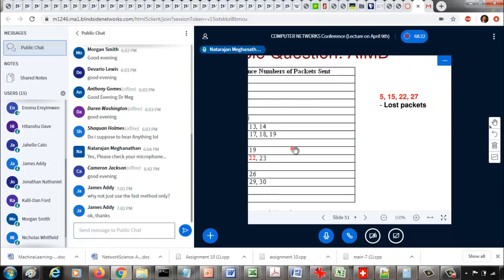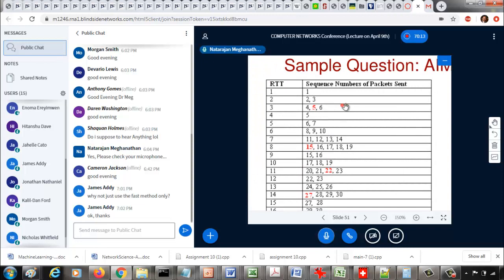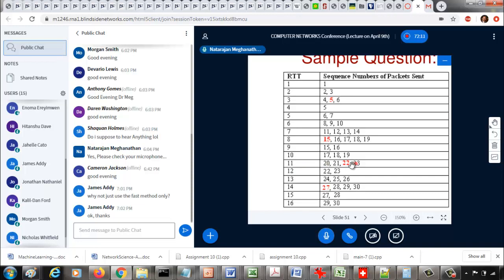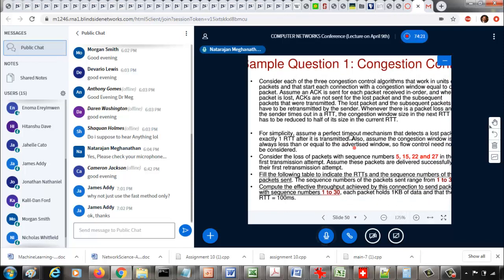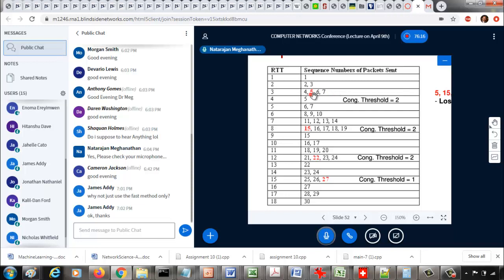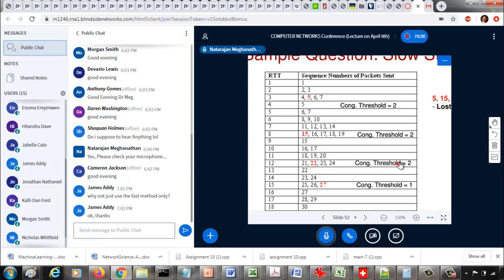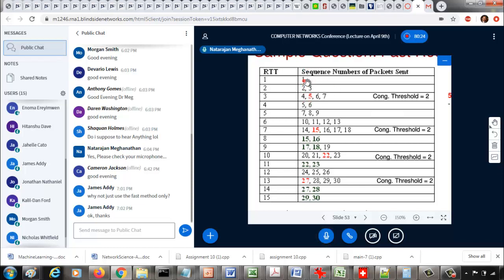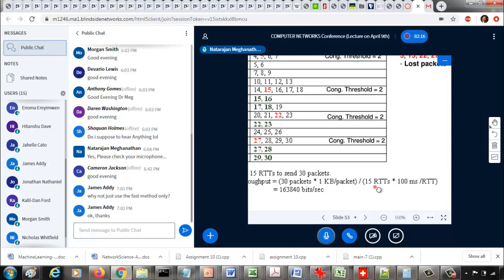Example 1 Congestion Control Algorithms